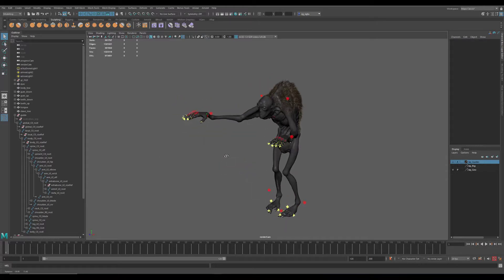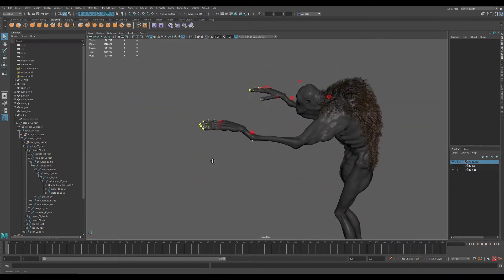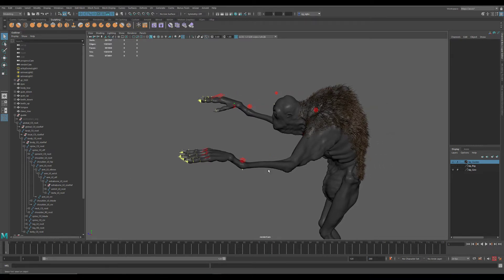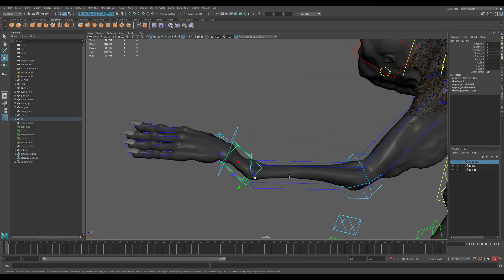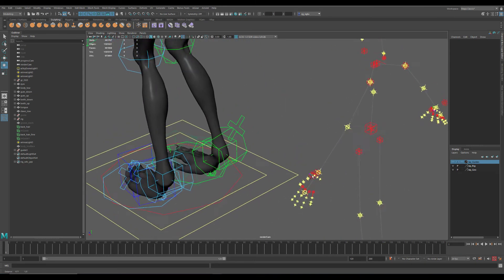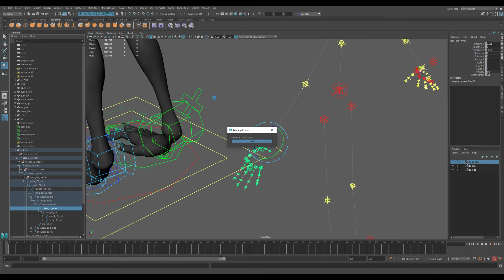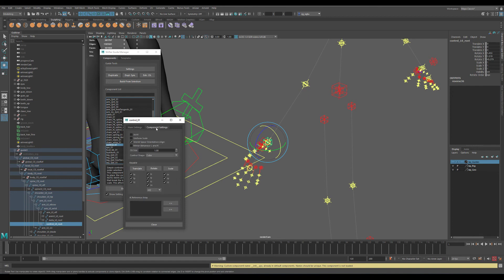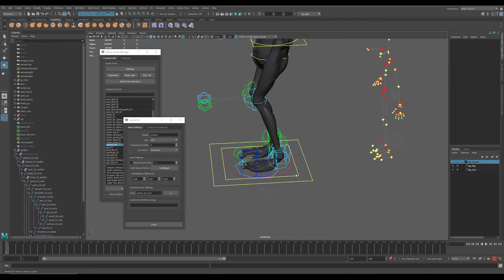mGear add extra Joint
How to add an extra Joint to a mGear Biped.